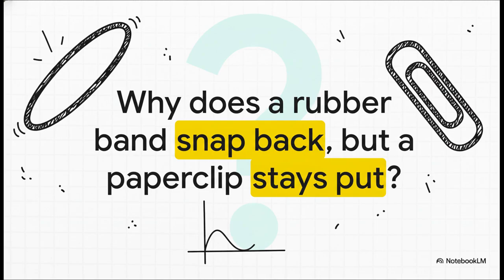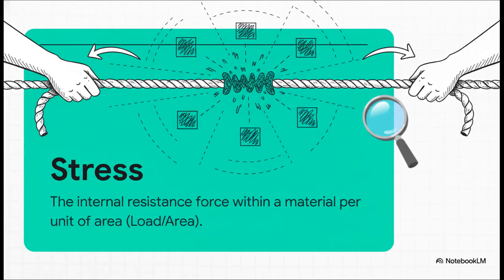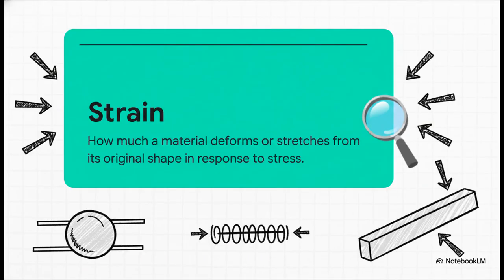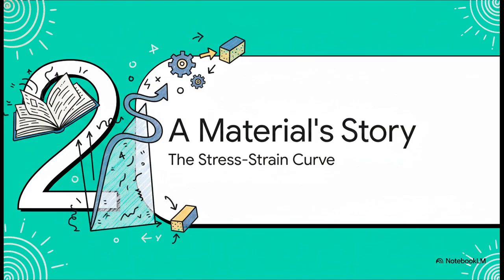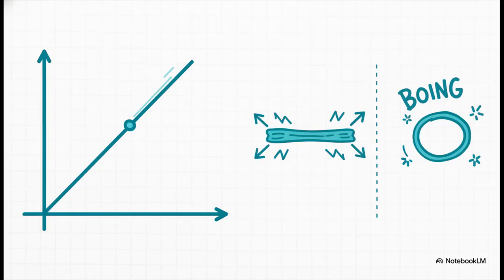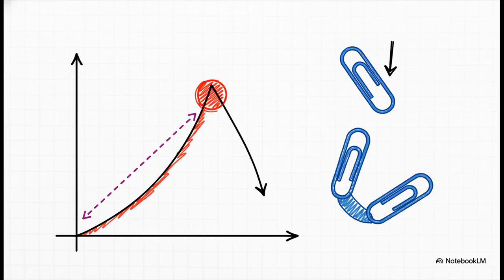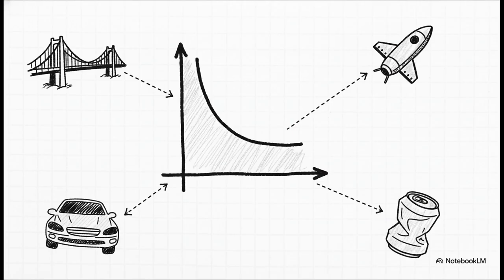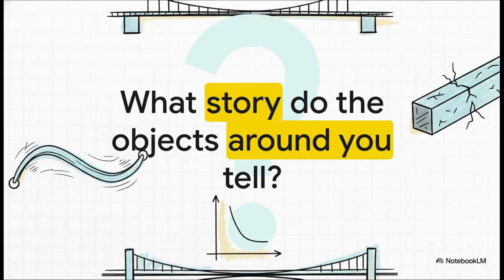Understanding Stress & Strain using Notebook LM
Ever wondered why some materials snap while others stretch? In this video, we break down the fundamental concepts of Stress and Strain, the building blocks of structural engineering and material science.Whether you're an engineering student prepping for exams or just curious about how the world holds together, this guide covers the essentials in a clear, easy-to-understand way.What You’ll Learn:What is Stress? – Understanding internal resistance $(\sigma = \frac{F}{A})$.What is Strain? – Measuring deformation $(\epsilon = \frac{\Delta L}{L})$.The Stress-Strain Curve – Breaking down the elastic region, plastic region, and ultimate strength.Hooke’s Law – The relationship between stress and strain.Real-world Applications – Why this matters in bridge building, manufacturing, and product design.Timestamps:0:00 - Introduction to Material Mechanics0:45 - Defining Stress (Normal vs. Shear)1:30 - Defining Strain2:15 - Hooke's Law & Young's Modulus3:00 - Analyzing the Stress-Strain Curve4:00 - Summary and Key TakeawaysConnect With Us:🔔 Subscribe for more engineering and physics tutorials!👍 Like this video if it helped you understand the concepts.💬 Comment below if you have questions about specific material properties!Engineering